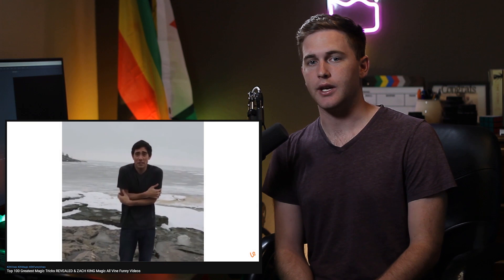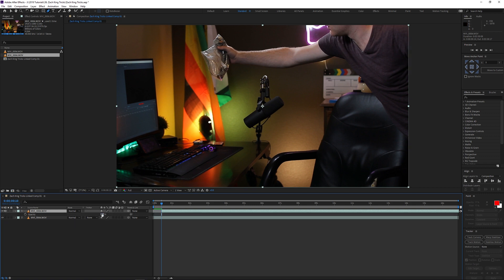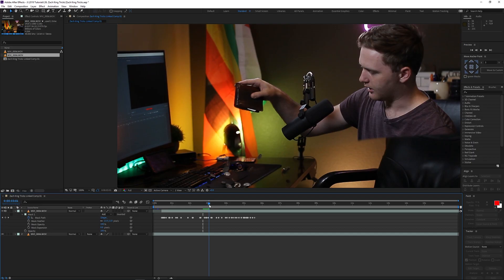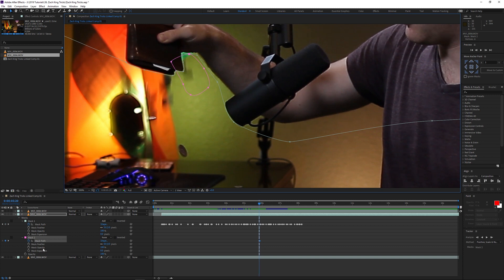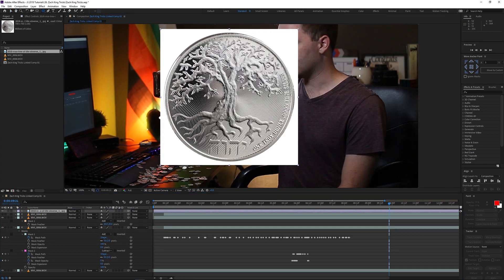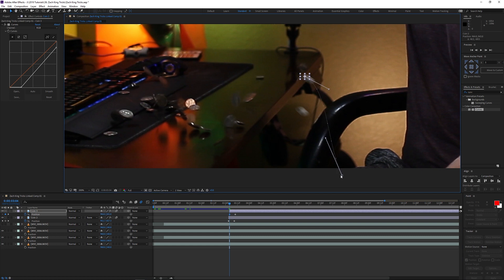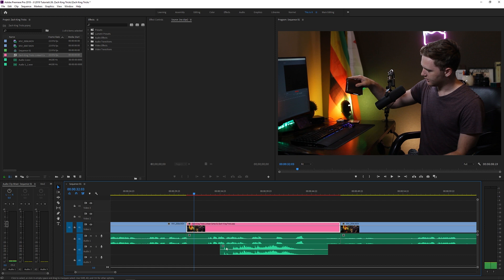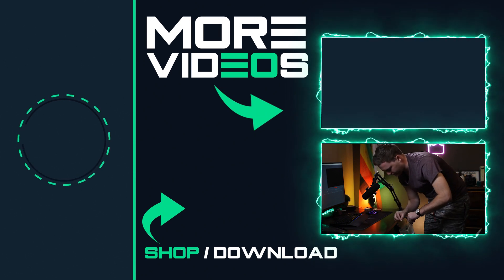How to Do VFX Tricks Like Zach King | After Effects Tutorial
⚡ Editing Tools I Use In This Video ⚡

Learn how to do VFX trick videos like Zach King in After Effects!